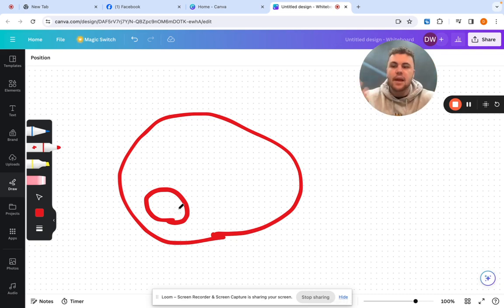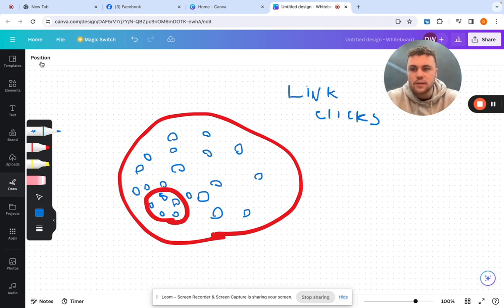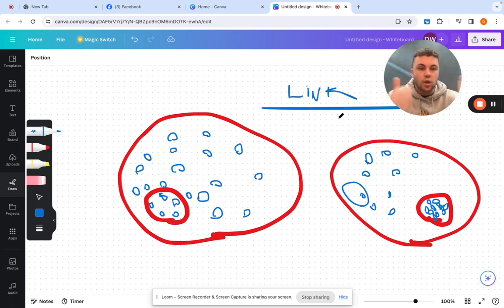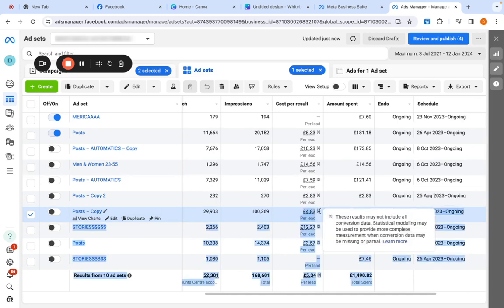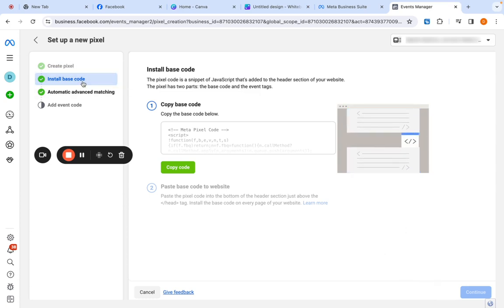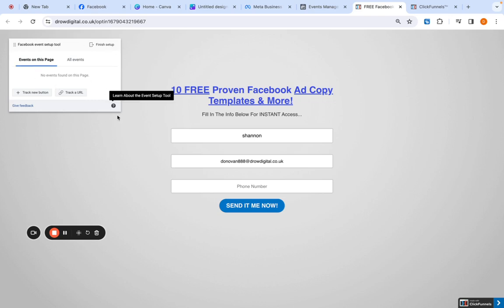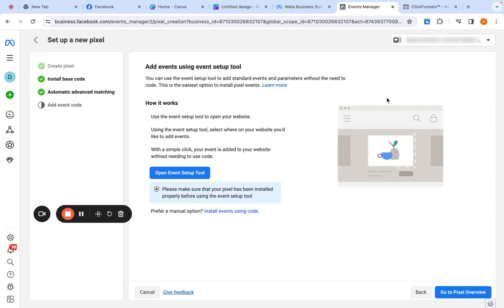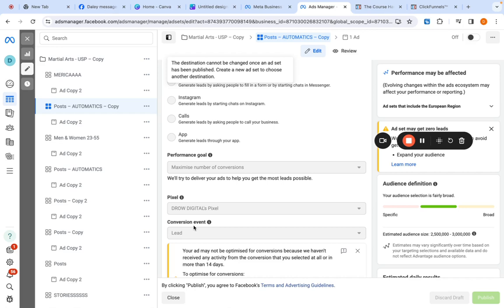Why You Need A Facebook Pixel 🫵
Want to get more students through Facebook ads? If you're not using a Facebook Pixel, you're leaving money on the table! In this video, I’ll break down why the Facebook Pixel is a game-changer for martial arts school owners in the UK and Australia—and how it helps you get more leads, more sign-ups, and maximise your ad spend.

👊 What You’ll Learn:

✅ What the Facebook Pixel is and how it works
✅ How it tracks potential students and improves your ad targeting
✅ The secret to retargeting warm leads and increasing conversions
✅ Why using a Facebook Pixel can help you spend less & enrol more students

💥 Client Success Stories:

🔥 Chris Morgan signed up 53 new students with just £342.37 in ad spend
🔥 Ricky Lock added 305 paying members in just 8 months
🔥 Clare & Dean Matthews grew their school by 60 students in 60 days

These results aren’t luck—they happen when you use the right marketing strategies, and the Facebook Pixel is a key part of that!

💡 About Donovan Wint
Hi, I’m Donovan, and I help martial arts school owners grow their memberships with proven Facebook ad strategies. Whether you run a small dojo or a large academy, I’ll show you how to attract more students, fill your classes, and scale your business—without wasting money on ads that don’t work.